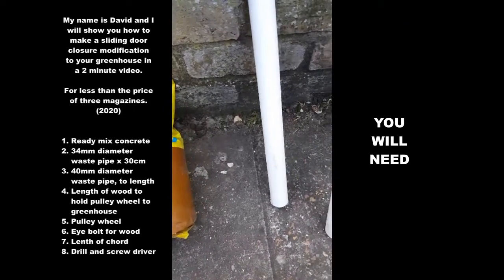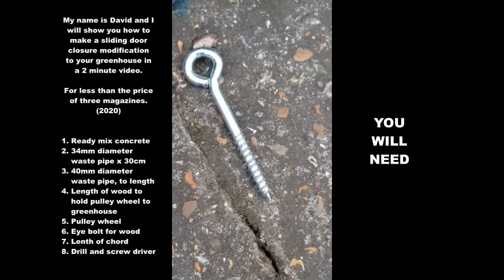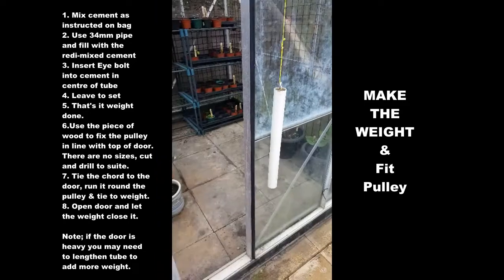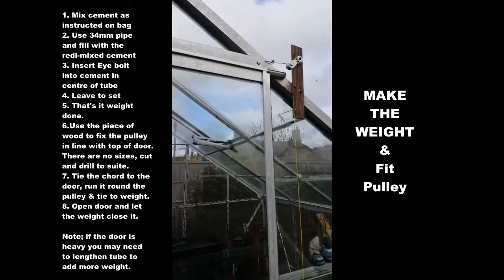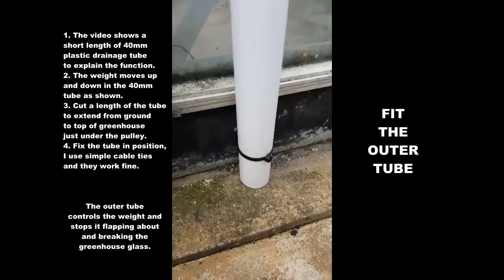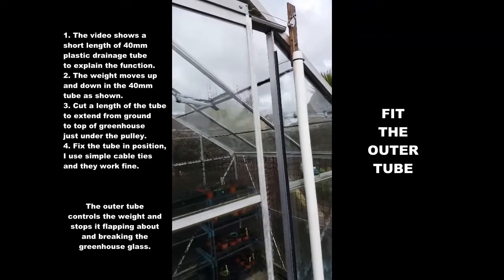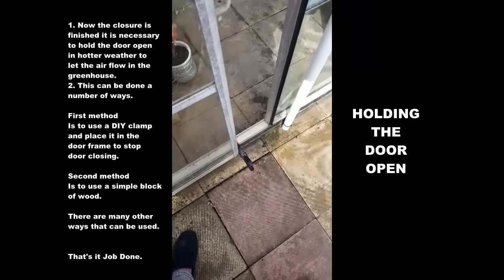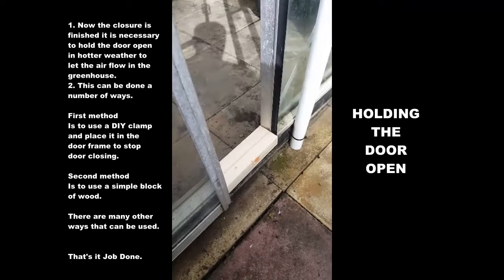Greenhouse Door Closure, a simple DIY project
A simple door closure for a sliding greenhouse door. The video is less than 2 minute and the whole project will cost less than the price of two magazines.